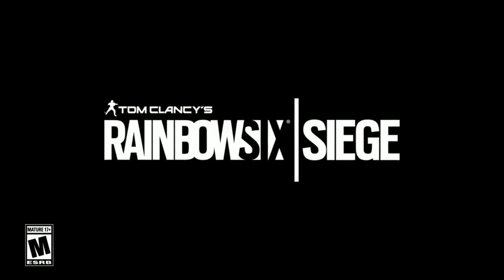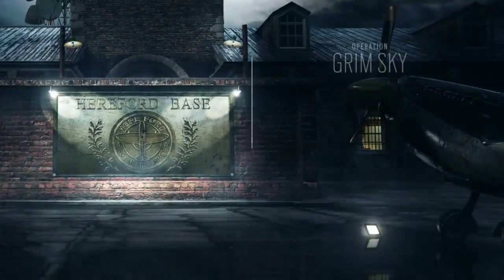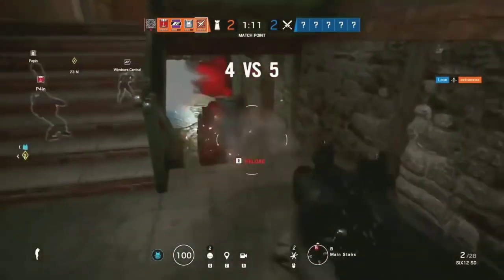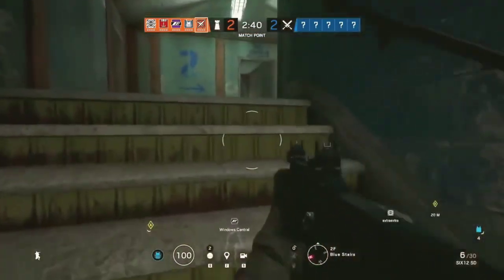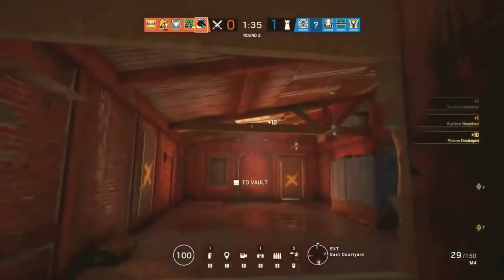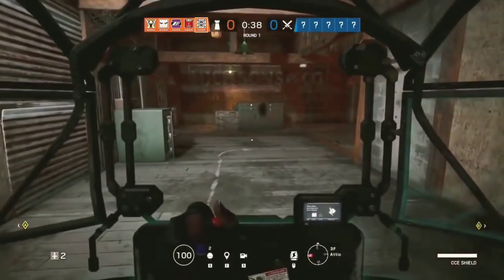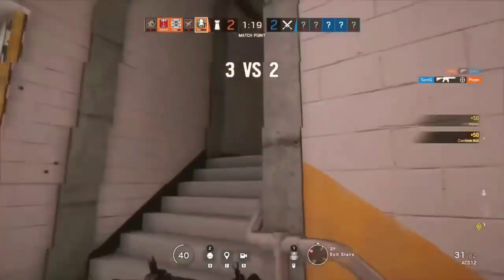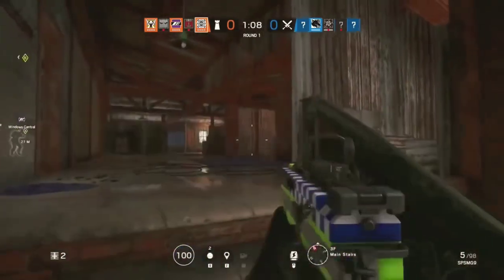LEAKED CLASH, MAVERICK, & HEREFORD BASE REWORK GAMEPLAY & DETAILS!!!